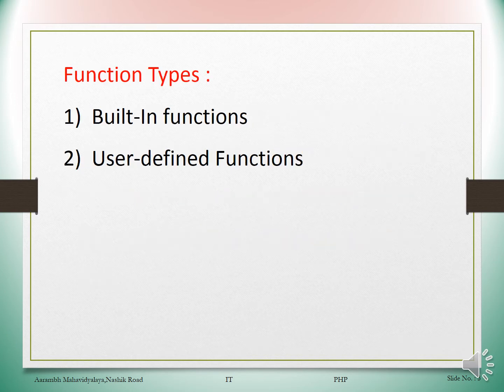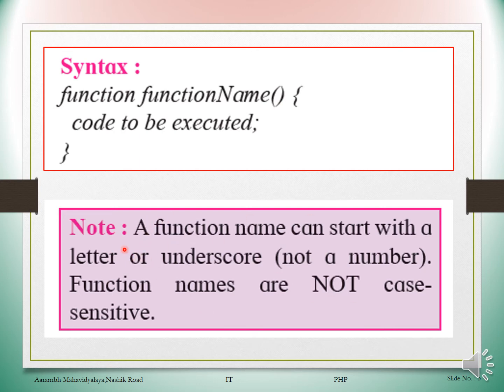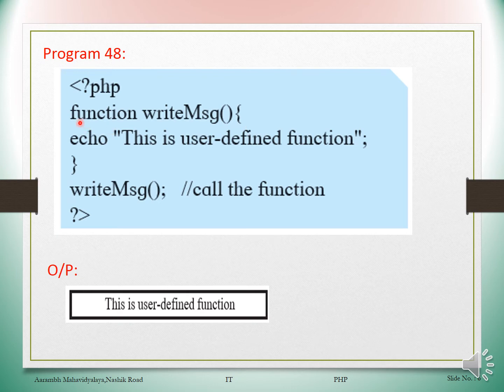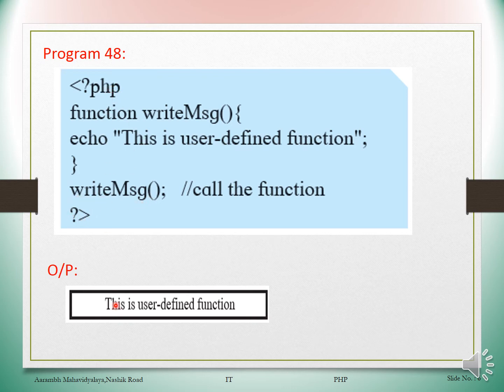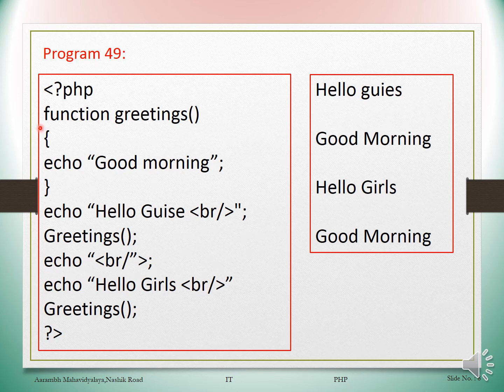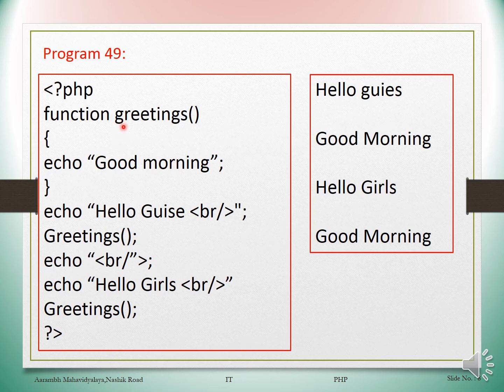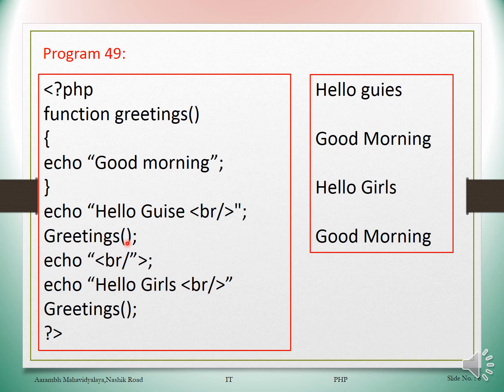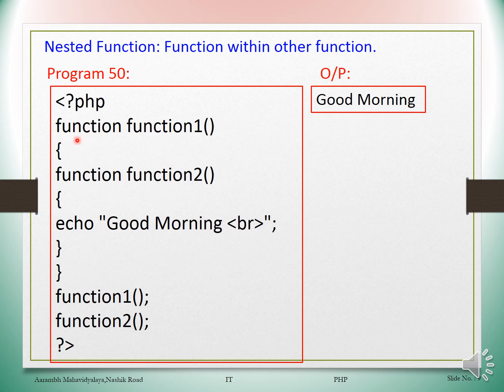12 - Sci - IT - Lesson 5 - Server Side Scripting - PHP - User Defined Functions - Lecture No.15